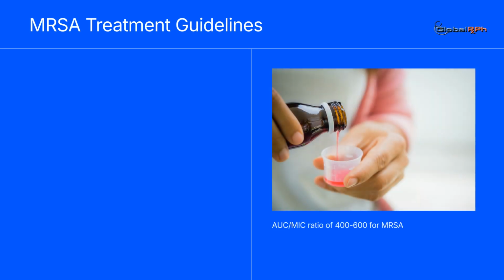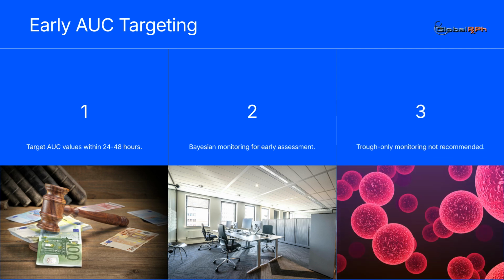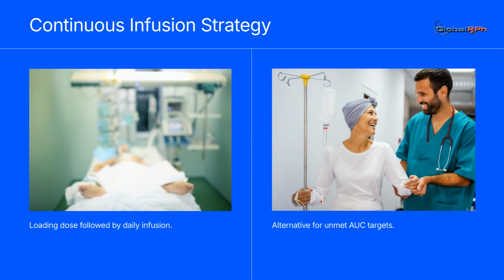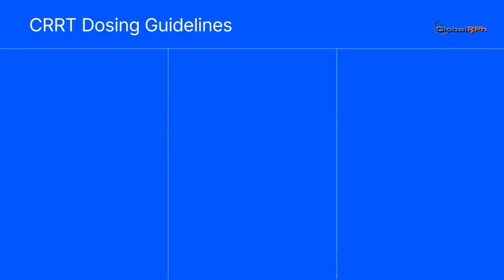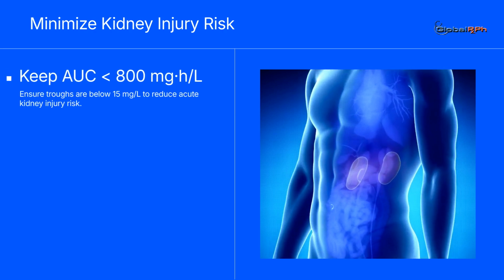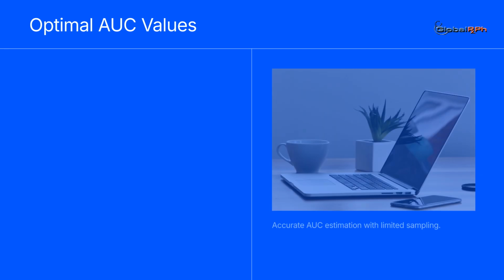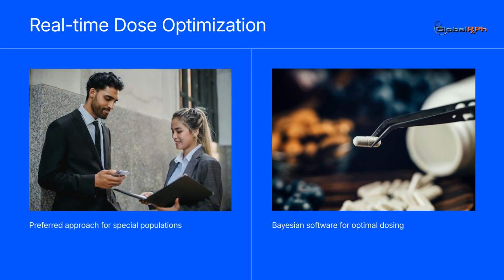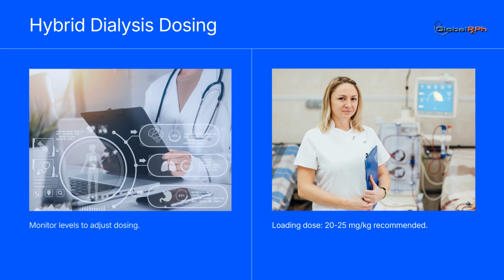Vancomycin Dosing & Therapeutic Drug Monitoring Explained | GlobalRPh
💉 Vancomycin Dosing & Therapeutic Drug Monitoring Explained

In this video, we provide a clear and practical overview of vancomycin dosing and therapeutic drug monitoring (TDM) based on the updated consensus guidelines published in 2020. These recommendations were developed by leading organizations including the American Society of Health-System Pharmacists (ASHP), the Infectious Diseases Society of America (IDSA), the Pediatric Infectious Diseases Society (PIDS), and the Society of Infectious Diseases Pharmacists (SIDP).

The video explains how to dose vancomycin safely and effectively, with a focus on AUC-based monitoring, target exposure goals, and strategies to reduce nephrotoxicity while maintaining efficacy, especially in patients with serious MRSA infections. Clinical considerations for adults and pediatric patients are discussed in a way that is easy to follow and directly applicable to practice.

👨‍⚕️ Who this video is for:

Physicians and hospitalists

Clinical pharmacists and pharmacy students

Infectious disease specialists

Healthcare professionals involved in antimicrobial therapy

🌐 For trusted drug dosing references, clinical tools, and professional medical content,